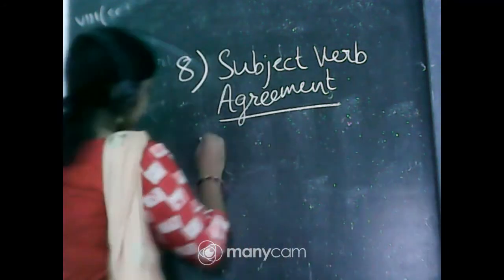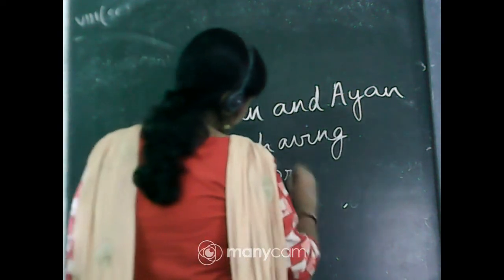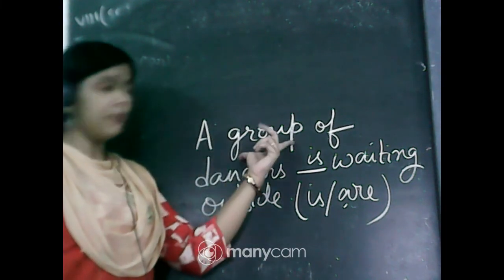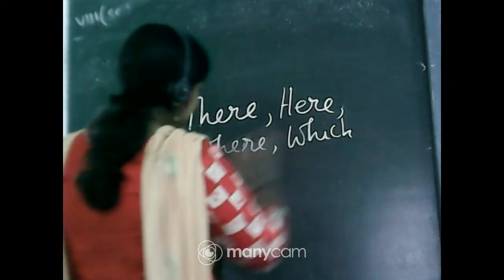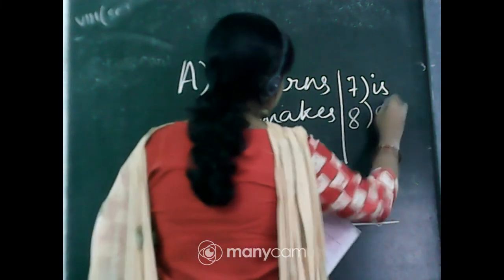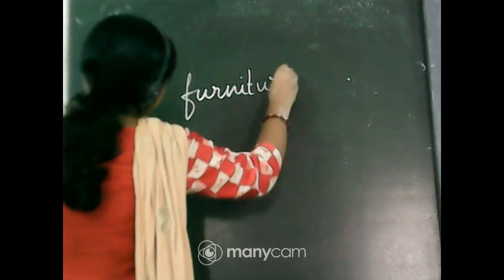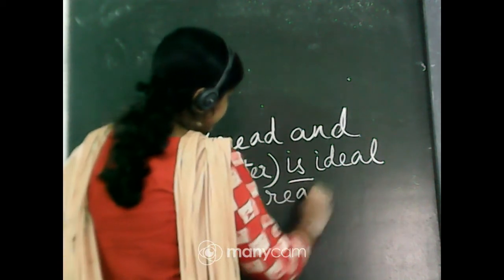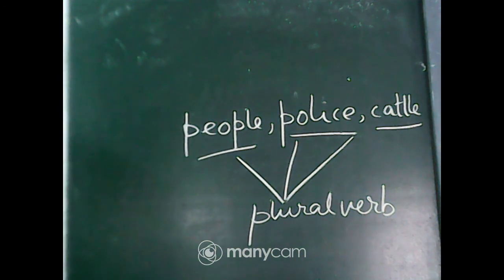CLASS VIII ENGLISH GRAMMAR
CLASS: VIII
SUBJECT: ENGLISH
TEACHER: SHREYA GOSWAMI